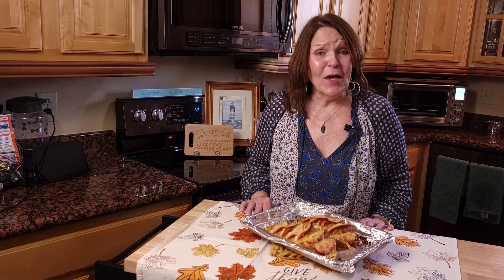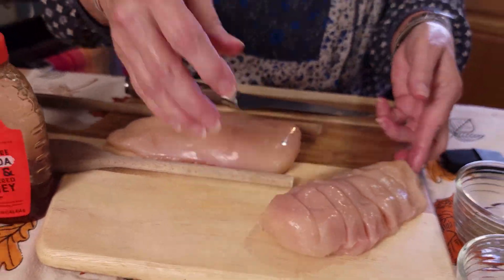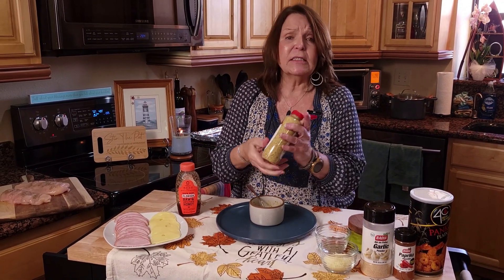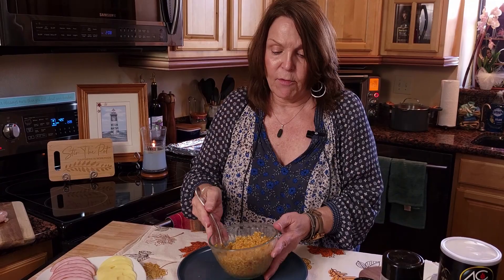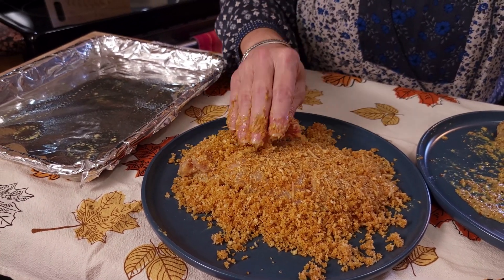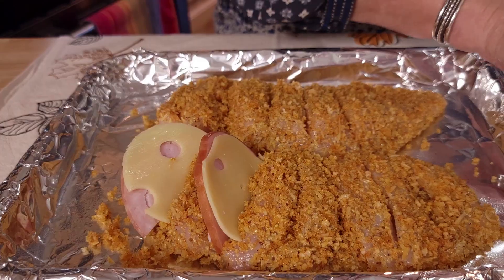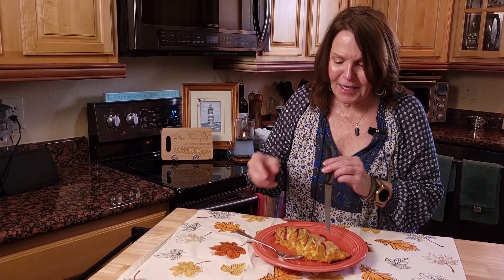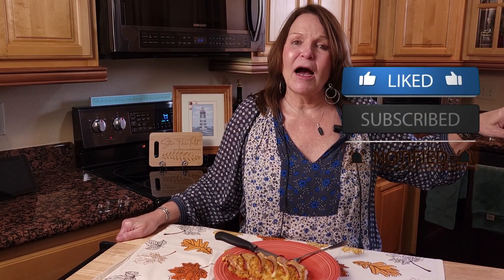Irresistible Hasselback Chicken Cordon Bleu Recipe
Does this dish look like something your family would enjoy? If not, you're definitely not reading the right recipe! In this Irresistible Hasselback Chicken Cordon Bleu Recipe, we're going to show you how to make one of the simplest but most delicious dishes ever.

This recipe is perfect for a special occasion or just a night in with your loved ones. With only a few simple ingredients, you'll have a beautiful dish that everyone will love. Get ready to be amazed by this easy and delicious Hasselback chicken cordon bleu recipe!
Boneless skinless chicken breasts
1 tablespoon per chicken breast honey Dijon mustard
2 cups panko breadcrumbs more or less depending on how many breast
3 tablespoons melted salted butter per cup of panko
Parmesan cheese shredded
kosher salt
freshly ground black pepper
Garlic powder
Paprika I used my fav smoked paprika
Swiss cheese, cut into quarters
Canadian bacon rounds cut into half-moons

cut 6 slits into each of the chicken breasts, do not cut all the way through, leaving roughly 1/4 inch unsliced.

Place the Dijon honey mustard in a plate.

Mix together the breadcrumbs, butter, parmesan cheese, garlic powder, paprika, salt and pepper in a bowl. Put in a plate.

Dredge chicken in Dijon honey then in breadcrumbs, place on baking sheet.
Place a quarter piece of cheese and a half-moon piece of Canadian bacon into each of the slits in each chicken breast.

Bake until the chicken is cooked through 20 to 25 minutes. 165° internal temp